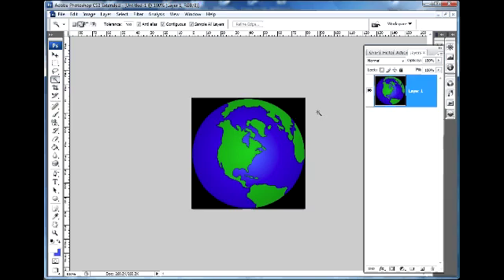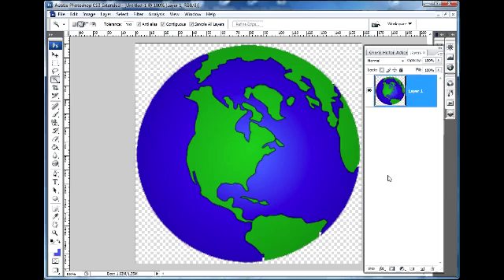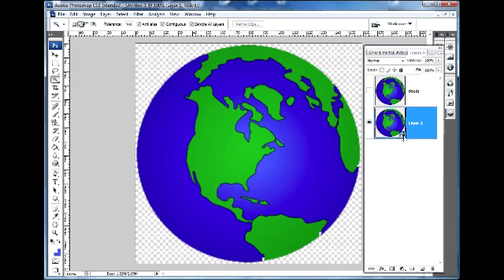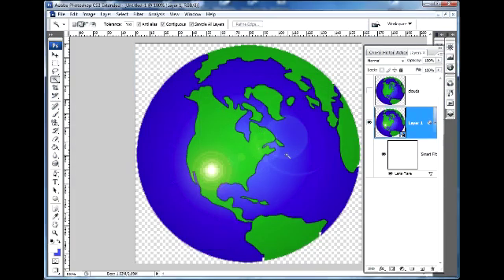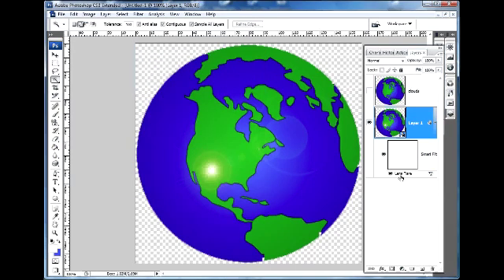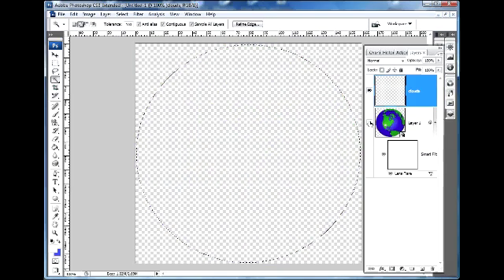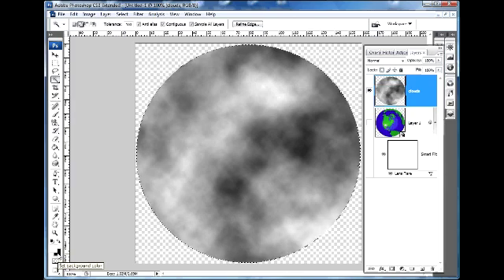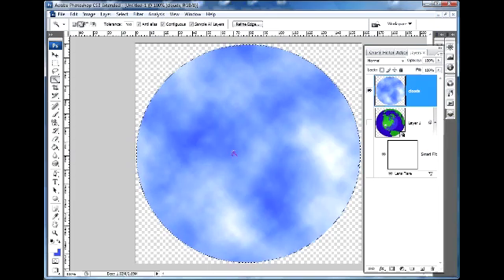Part 1 Cutomizing & Scaling Earth for your Solar Images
This tutorial shows one way of customizing and scaling an Earth image for use in your solar images.  Putting a scaled Earth in your solar images reminds people just how big the Sun really is compared to our planet.